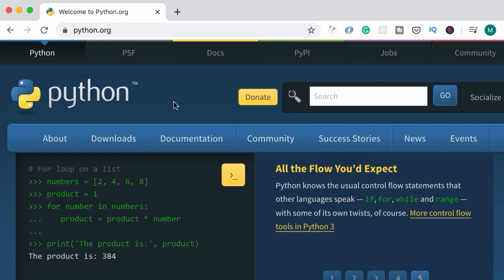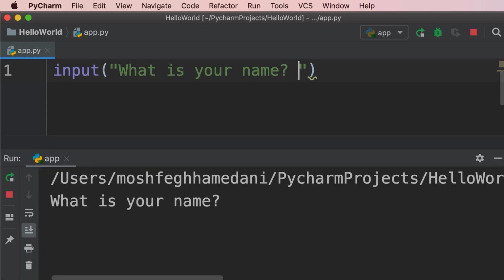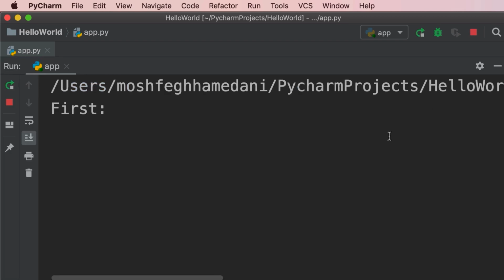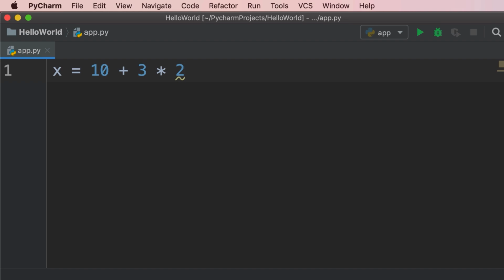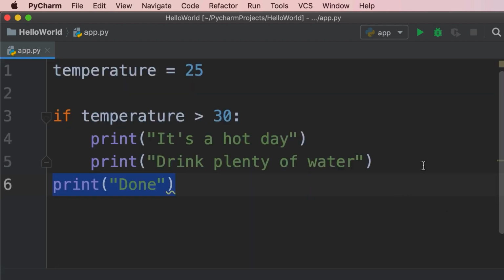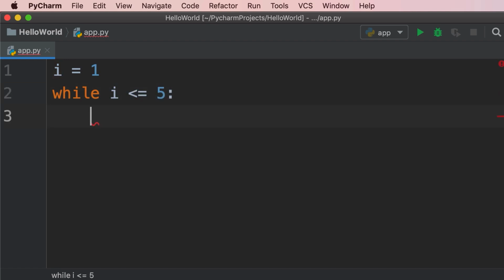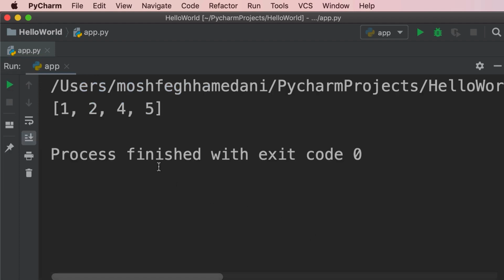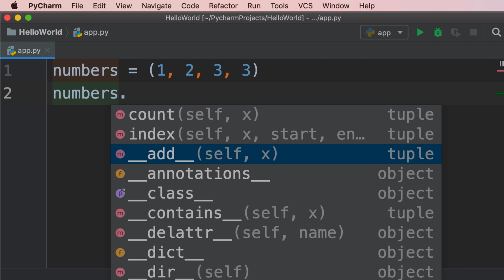Python Tutorial Python for Beginners